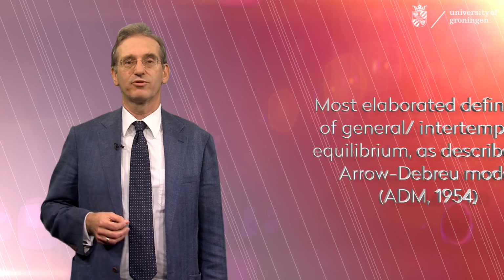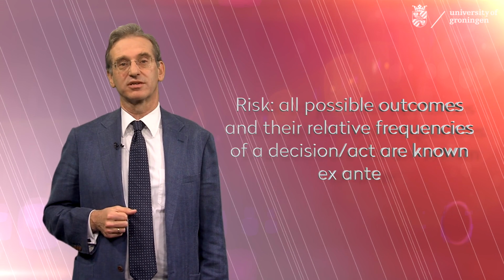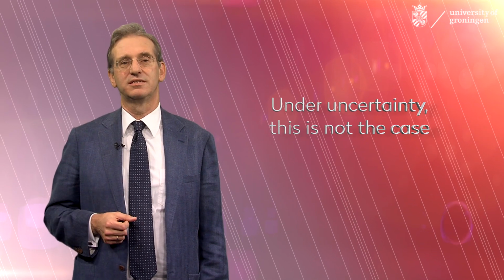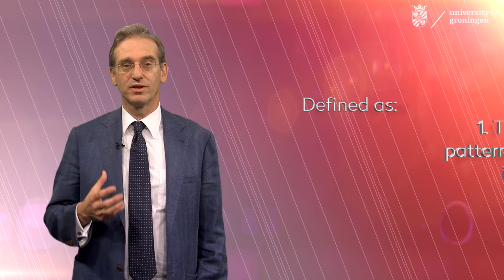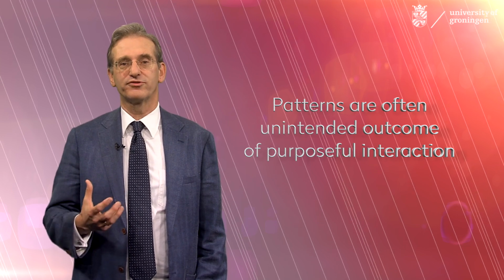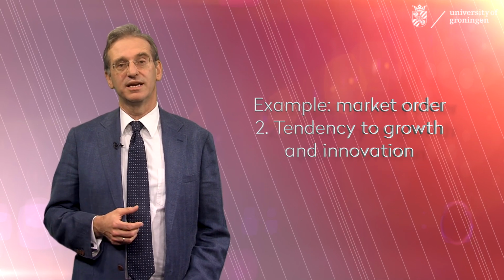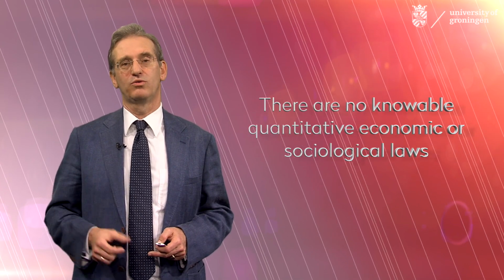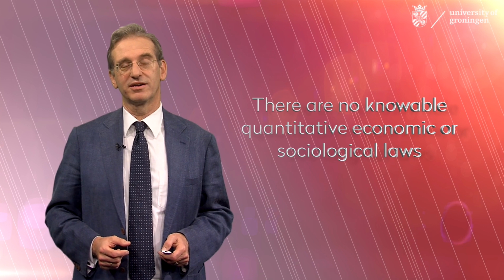A lecture about general equilibrium and order Lex Hoogduin